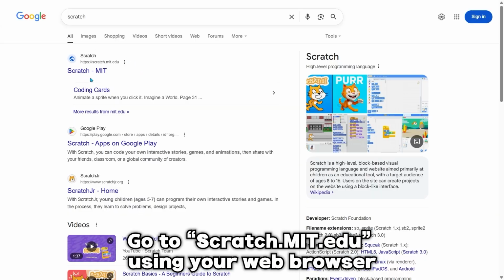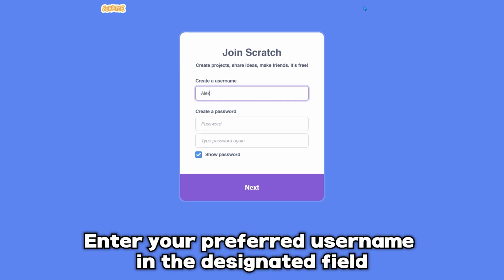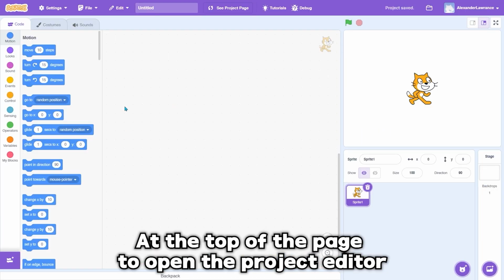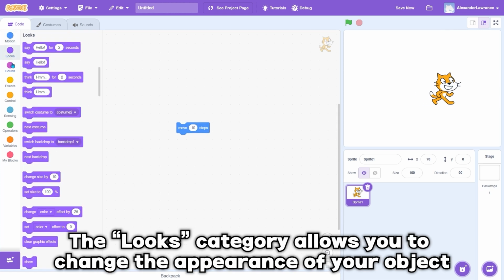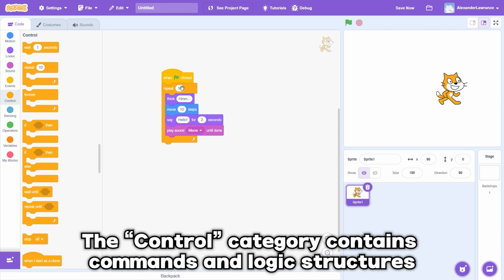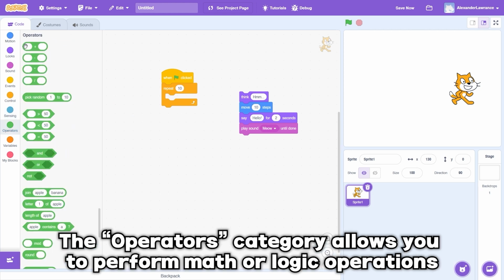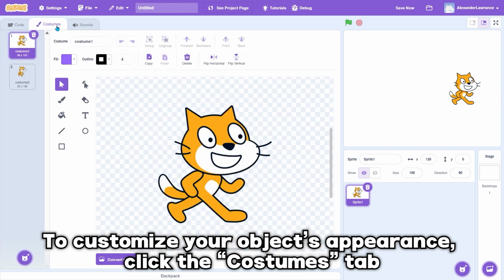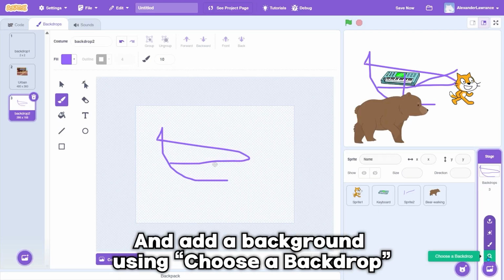How To Start Coding From Zero Level (𝟮𝟬𝟮𝟲) | BEST FULL GUIDE | NO Yapping, To The Point & EASY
No Copyright Vlog Music for Videos